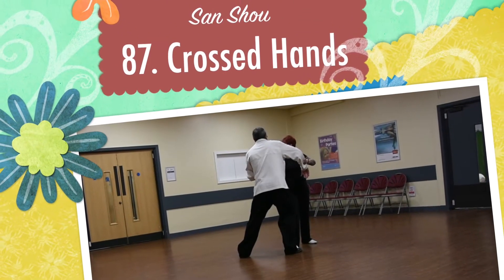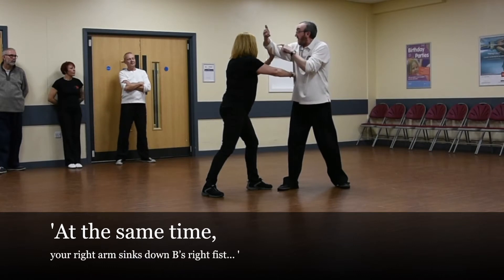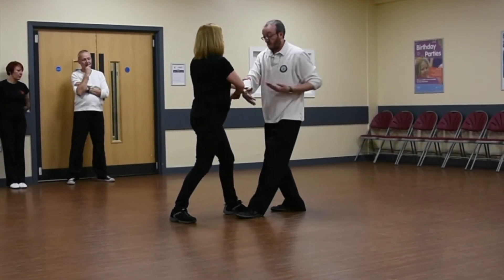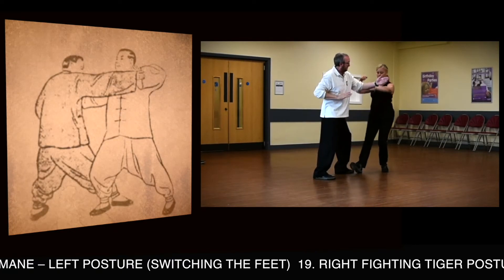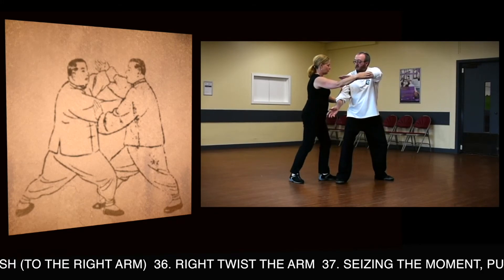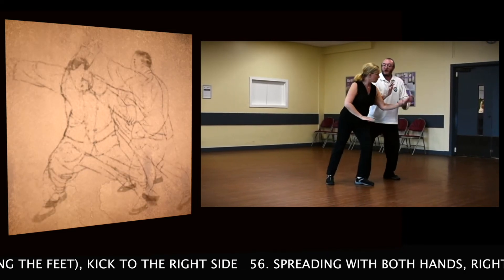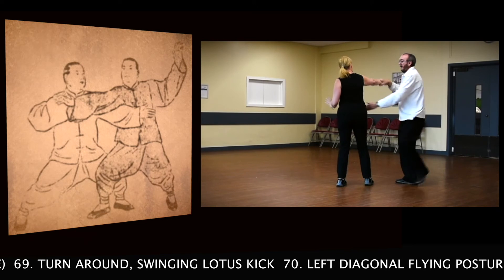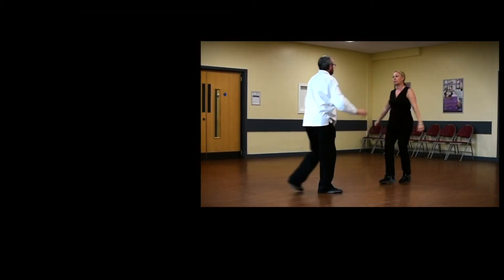87 Crossed Hands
Movement 87 from the TTCC interpretation of Taiji Two Person Set (Taiji Sanshou Duida). Also a demonstration matching the pictures to reality from the first set.